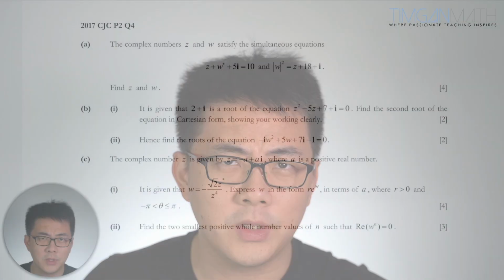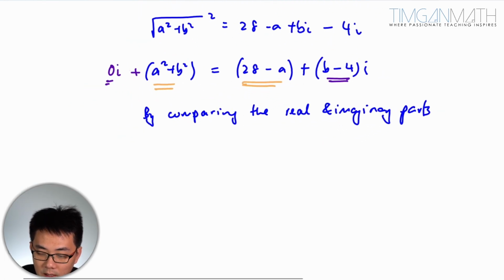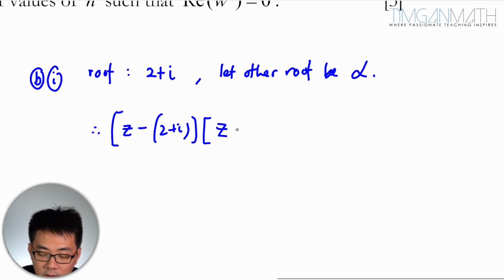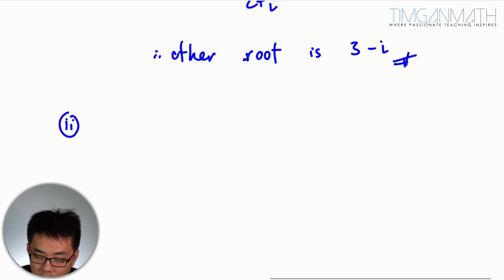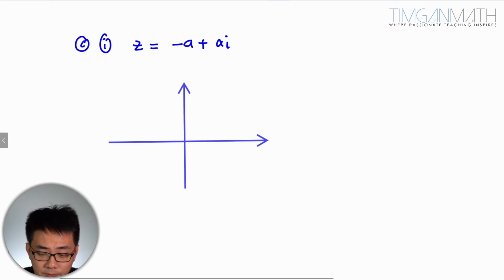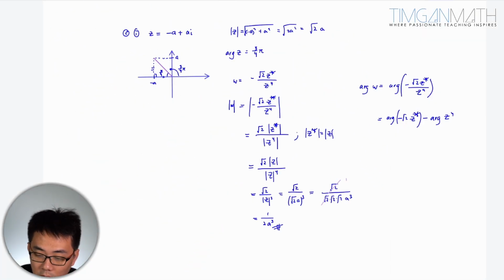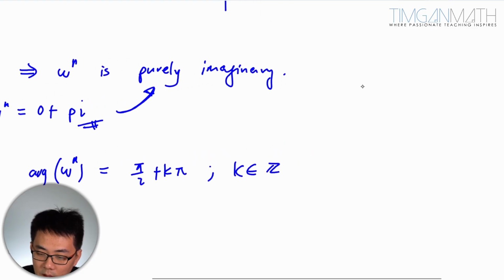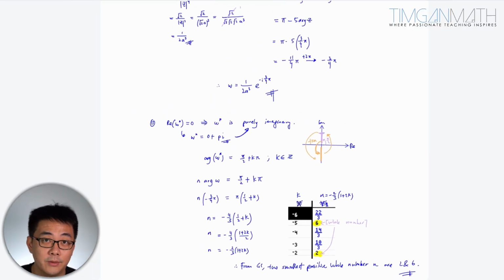[Complex Numbers] 2017 CJC P2 Q4 - H2 Math Tuition @ Tim Gan Math